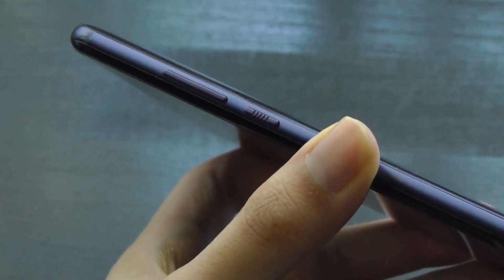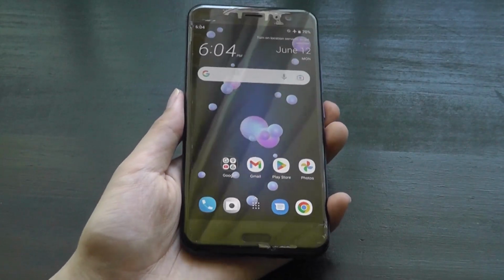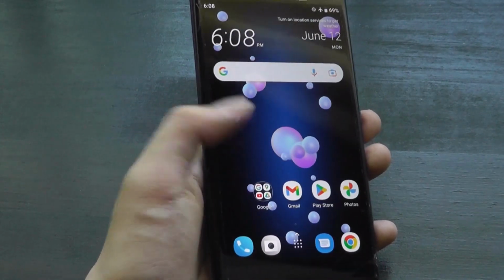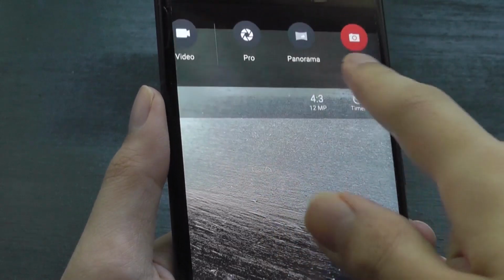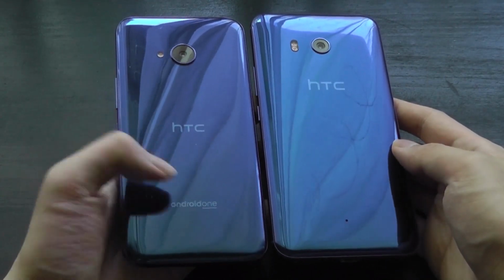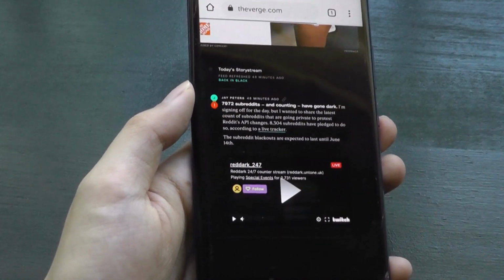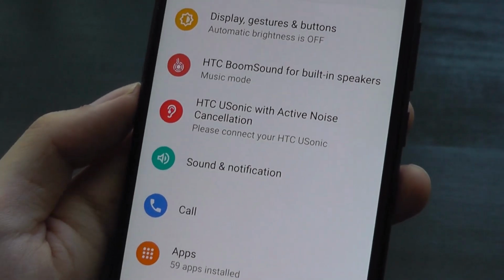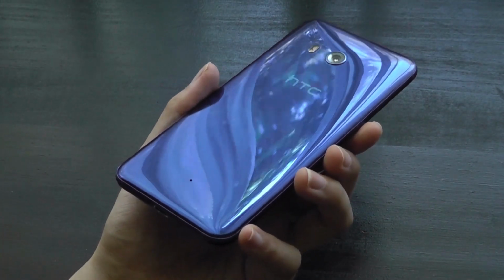REVIEW: HTC U11 in 2023 - Bittersweet Nostalgia & Features Revisited!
Throwback review of the HTC U11 Android smartphone in 2023...

Details:
The new seamless curved look of HTC U11 is achieved through heating and then bending the glass using extreme pressure. It’s a tricky process to master, but the resulting unique all-around 3-axis symmetry produces a phone that is slim no matter which way you hold it. With 3D glass on both front and back, it’s not only beautiful but more secure and comfortable to hold.

Introducing Edge Sense: Inspired by the power of touch and the Brilliant U, the HTC U11 is the world's first smartphone with revolutionary new squeeze interaction. You can configure it to access a wide range of functions and applications. One squeeze can open Facebook, Twitter, or Pinterest. And with Google Assistant just a squeeze away, you get a powerful voice assistant ready at your command!

The Highest Rated Cameras. Ever
The HTC U11 camera has achieved an incredible DxOMark 90 score, making it the highest rated smartphone ever in DxOMark history. Our impressive multi-axis optical and electronic stabilization system and super-fast autofocus in all lighting conditions make the camera quick, your pictures sharp and videos smooth. We improved our camera and video with HDR Boost without the lag, new white balance enhancement, a major reduction in noise, and excellent detail preservation. With the award-winning HTC U11 camera, you will be impressed with each and every shot.

Most Advanced Headset Ever Built
Immerse yourself in purer audio. HTC U11 introduces the latest version of HTC USonic, which now combines active noise cancellation with the ability to tune audio to your unique hearing. Other headsets focus more on obtaining great sound quality while overlooking the fundamentals – each of our hearing structures are different. Our USonic earbuds map your inner ear with an advanced sonar-like technology and then adapt the sound profile to your unique biology. This creates an incredibly personal and optimized listening experience with vibrant audio shaped specifically for you.

Reflects U brilliantly
The liquid glass surface is crafted to impress using Optical Spectrum Hybrid Deposition. By layering highly-refractive precious minerals across the phone’s back cover, we’ve created stunningly vivid new colors that transforms light with every movement you make.

True-to-Life Color
HTC U11 has a 5.5" Quad HD (2560x1440) screen designed to preserve the authenticity of the image. With our best display and true-to-life color reproduction, we provide you a purer full-framed viewing experience. Our display avoids the cropped pictures or distorted colors at the edge that are the results you can expect from a curved screen.

Our Fastest Processing Speed to Date
HTC U11 powered by a Qualcomm Snapdragon 835 mobile platform packs a punch with the first 10 nanometer mobile processor. This translates into breathtaking speed, jaw-dropping graphics, impressively smooth performance and longer battery life. You get 25% faster graphics than the HTC 10, with 35% or 3 hours more video playback, 30% or 8 hours more music playback and 43% or 3.5 hours longer web browsing time via LTE network. Every HTC U11 comes with this same performance no matter where you are in the world.

Boom-Sound Top and Bottom
Our Boom-Sound Hi-Fi edition speakers got an upgrade too. We’ve improved our speaker design to deliver 100% more loudness and 150% improvement in Dynamic Range Audio. On top, the tweeter now offers an acoustic chamber that allows the highs and mids to sound richer. While below, the woofer sports a new speaker and improved magnetic circuit design for louder, clearer and appreciably deeper bass tones. The result? A natural soundscape with exceptional audio detail.

Relive your Memories in 360° of Sound
Using four optimally positioned omni-directional microphones together with our new Acoustic Focus technology, HTC brings you our best 3D audio recording quality yet. The HTC U11's microphones work together to record audio from all directions and with Acoustic Focus, you can zoom in on the video to target your subject and amplify their specific sounds.

Our Most Vivid and Clear Video Quality
After years of development, we are proud to finally introduce our Temporal Noise Reduction technology that will deliver some of the clearest video yet. By analyzing information from the previous and next frames, the HTC U11 removes unwanted electronic noise for some of the clearest motion picture quality you can find.

Other specs:
OS: Upgradable to Android 9.0 Pie
Battery: 3000 mAh lithium-ion battery
4/6GB RAM
64/128 GB internal memory expandable up to 2TB
Stunning liquid glass surface body with IP67 dust and water resistance
GPS, NFC, Bluetooth, 4G LTE, Wi-Fi, Compass, Accelerometer
Charging: 18W wired USB C, QC3